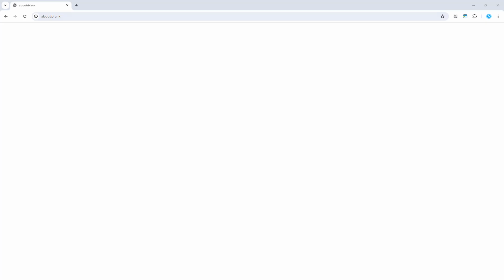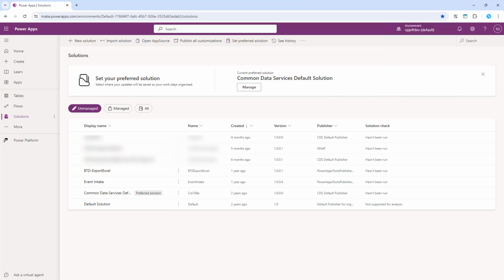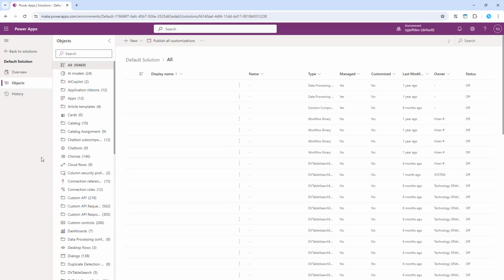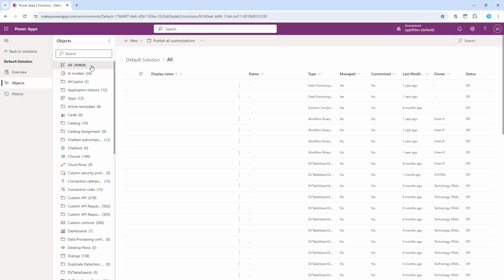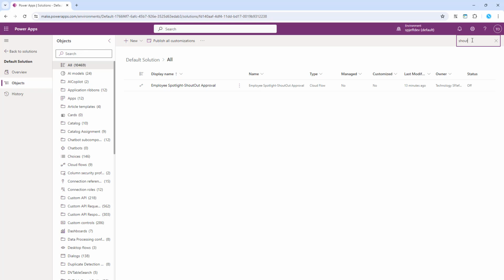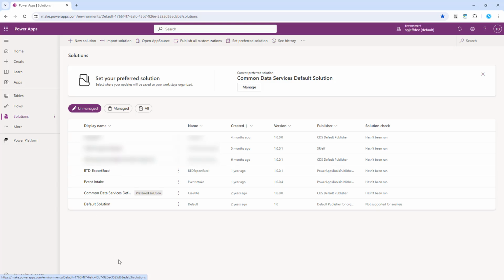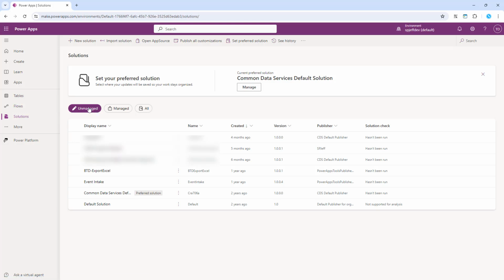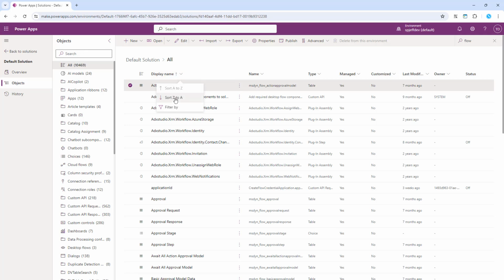PowerPlatform - Display EVERYTHING (All Objects from All Solution)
How to leverage "Unmanaged - Default Solution" to display all objects across all solutions.

Easily and quicky locate any object for support (Without knowing which Solution hosts that object).

Support includes all object types:

* MS Flow
* Canvas App
* Model Driven App (MDA)
* Tables, columns, keys
* Security roles
* Dataflows
* Dialogs
* And more